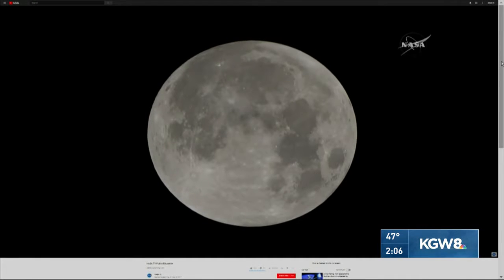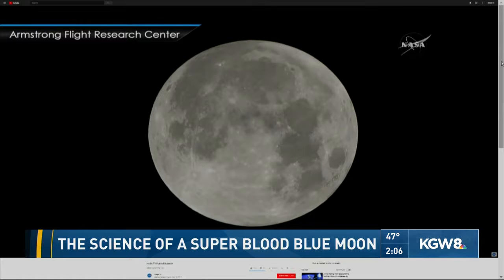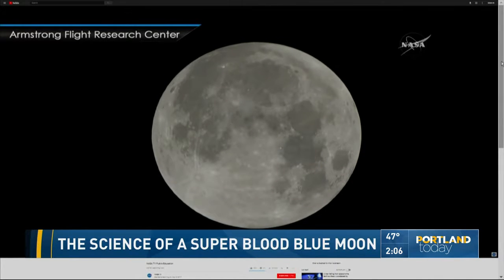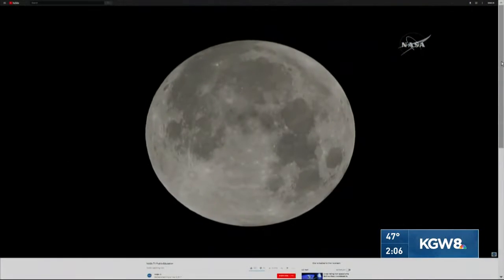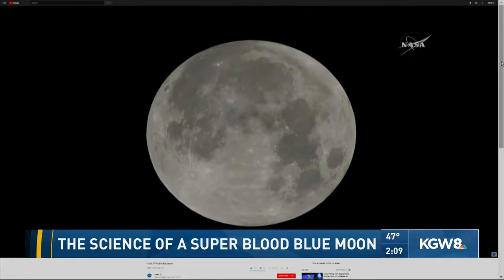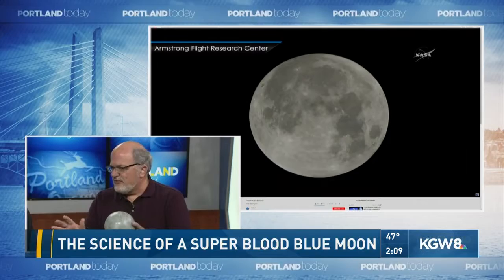The science of a Super Blood Blue Moon